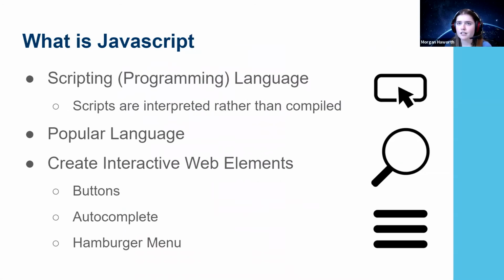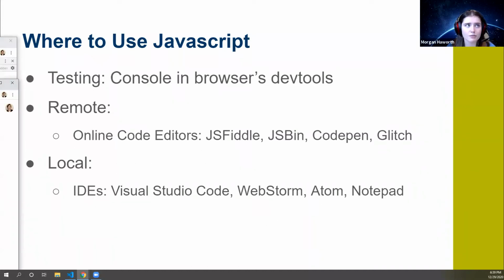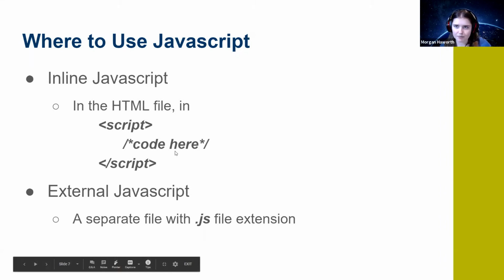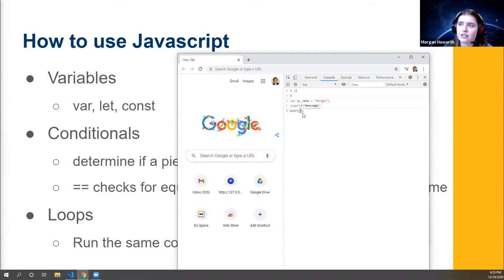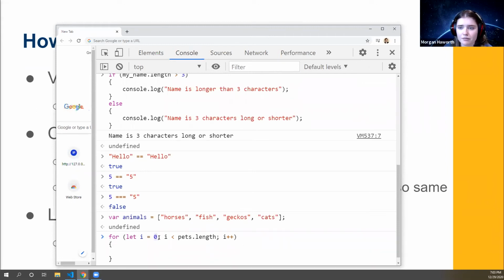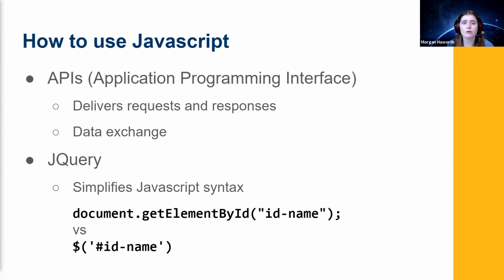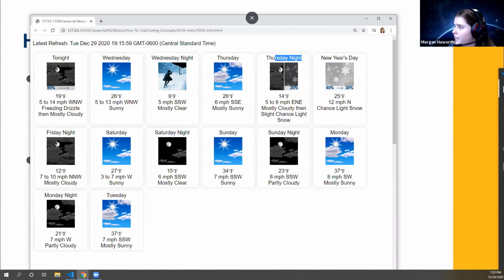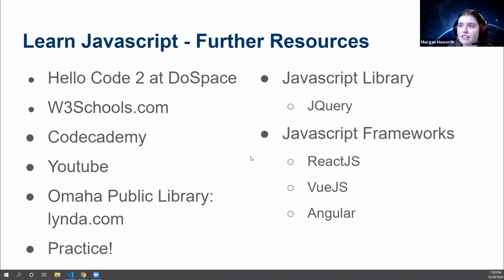Javascript Basics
Join us for a one hour discussion on the basics of Javascript. In this webinar we’ll discuss what javascript does for websites and why you’d want to use it and resources for getting started learning to programming your own javascript